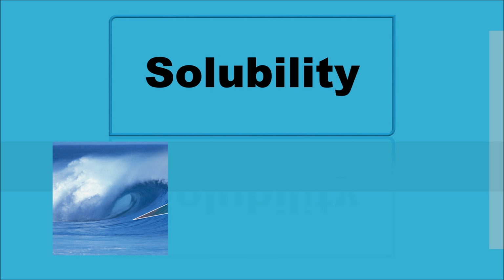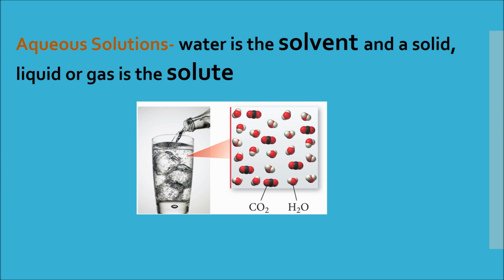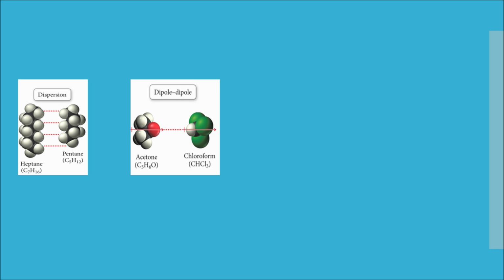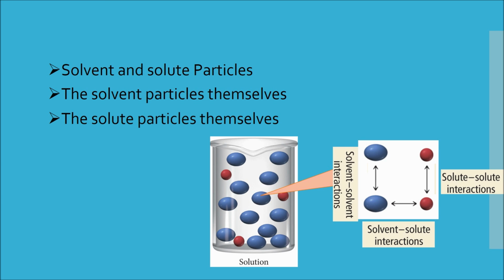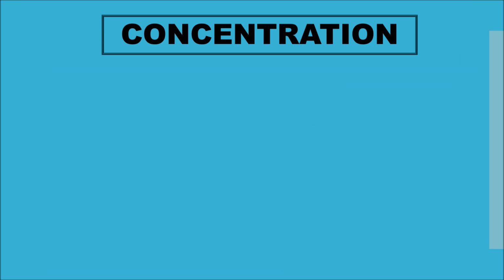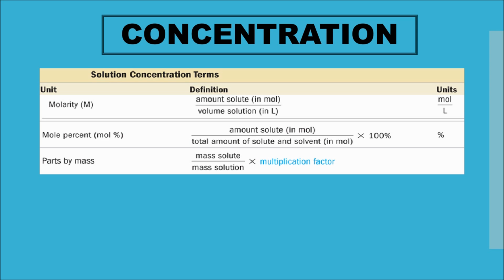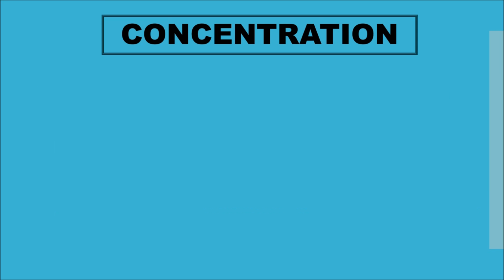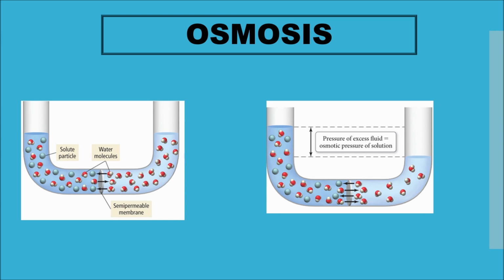Solubility and Osmosis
solubility as it relates to intermolecular forces